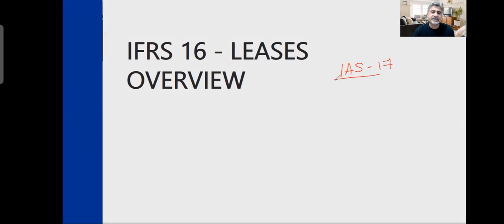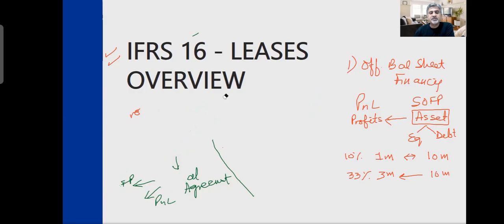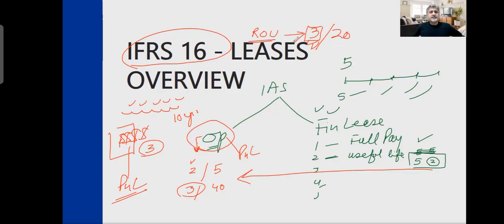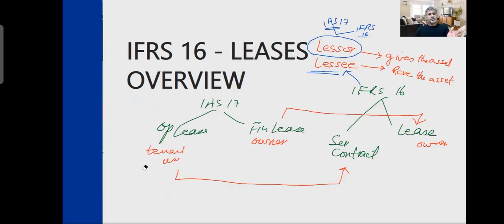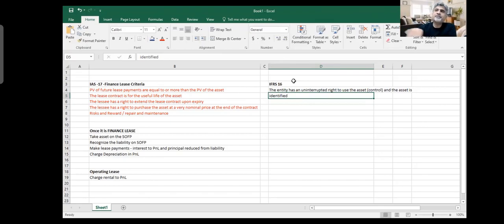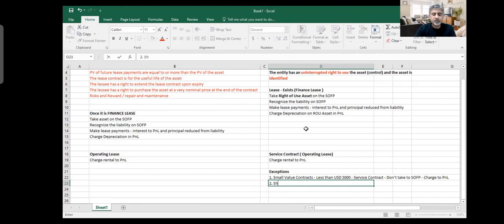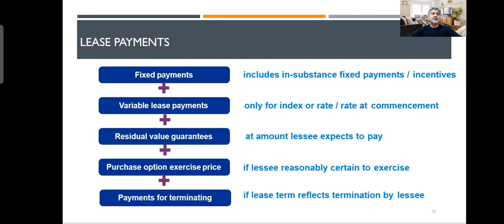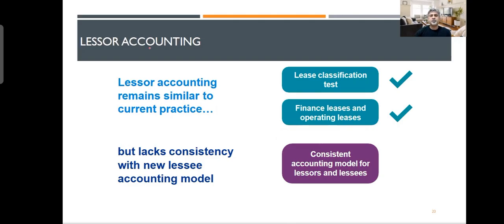IFRS 16 Leases || Part-1 || Financial Reporting || ACCA